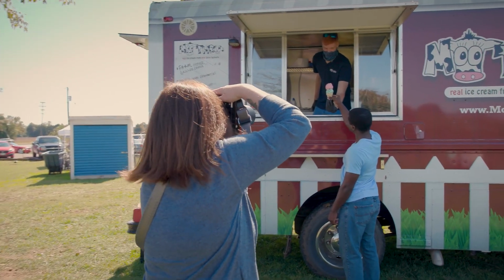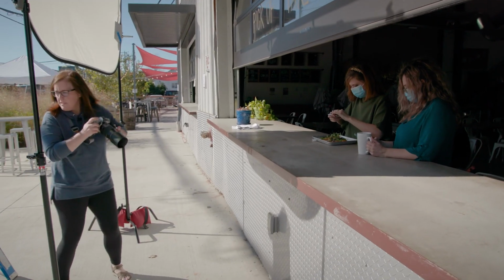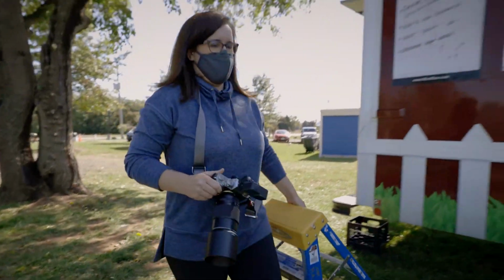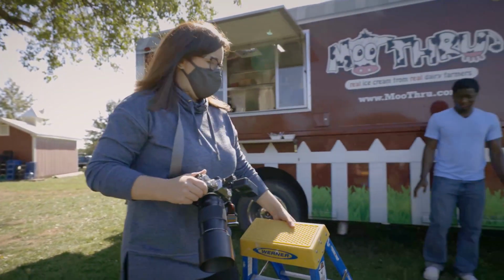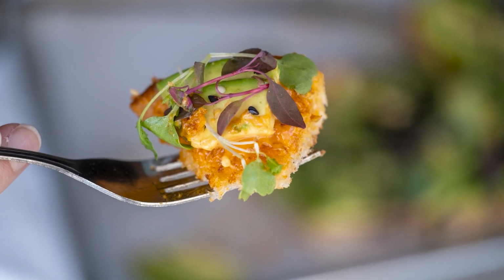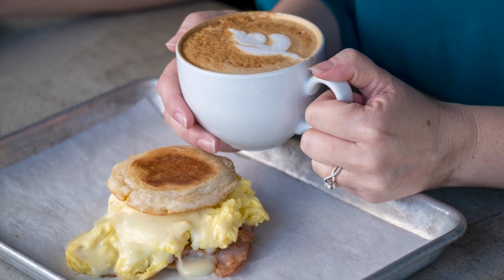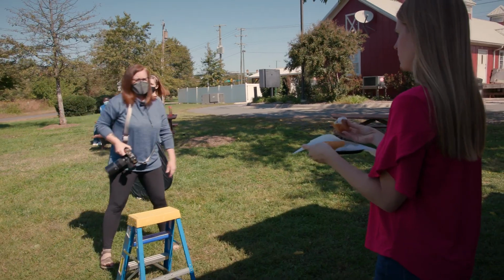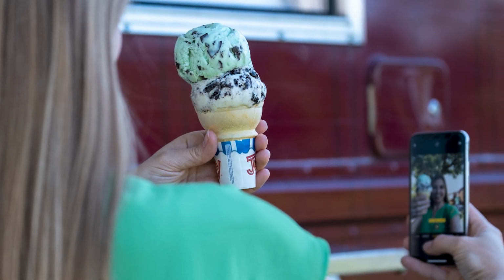Get a Higher Angle when Shooting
There are many ways you can compose an image and each way tells the story a little bit differently. An interesting view for a photograph is by getting a higher angle and looking down.

In this video, full-time photographer and author Nicole Young demonstrates how to get a higher angle for your shots. She also talks about how a step stool can help you get the height you need if you need to get just a little bit taller yourself.